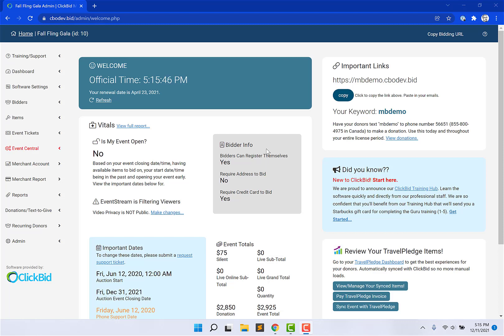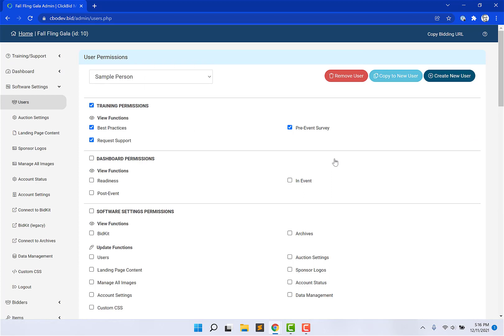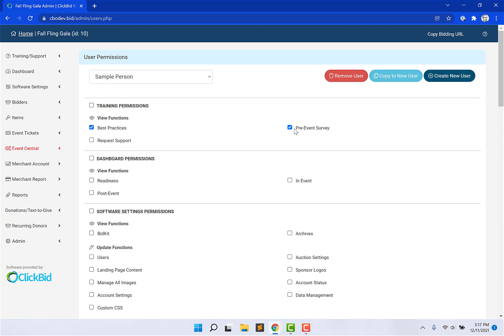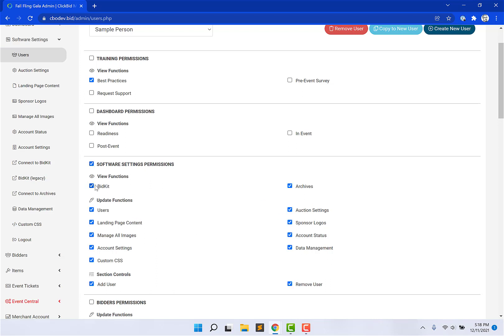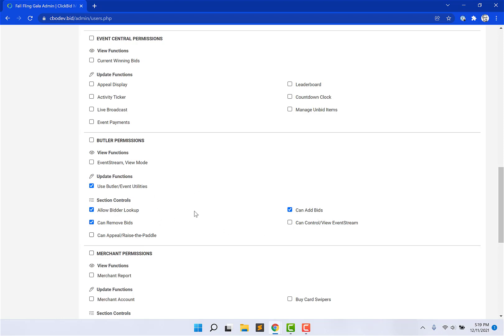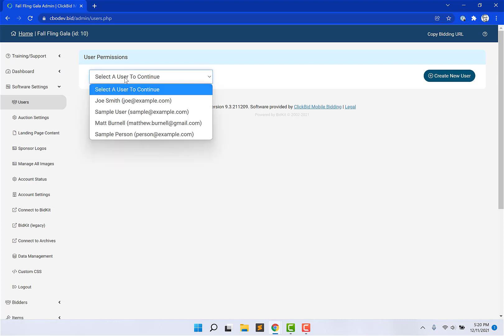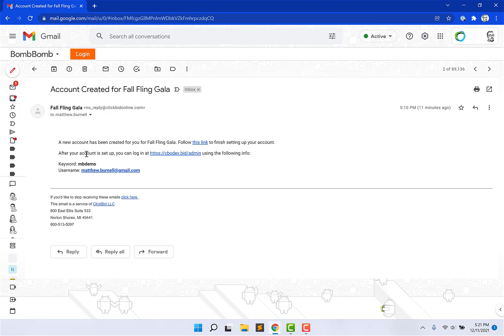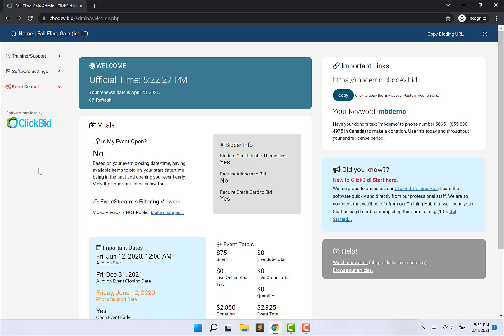ClickBid: Multiple Users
Matt from ClickBid shows you how to add multiple users to your admin with limited permissions.